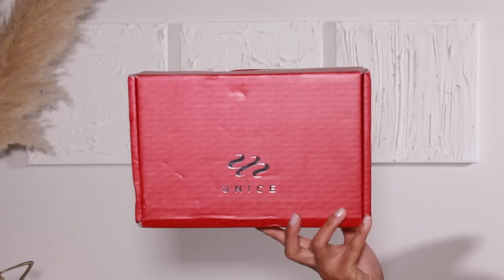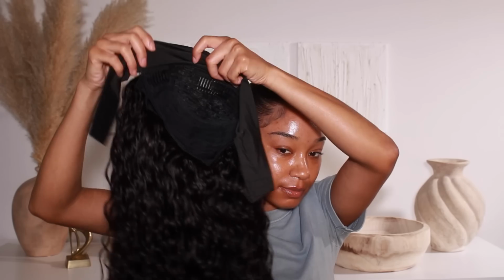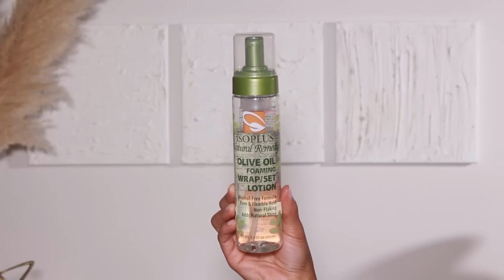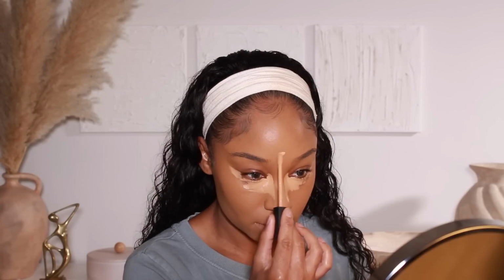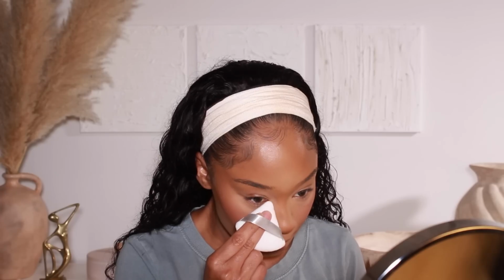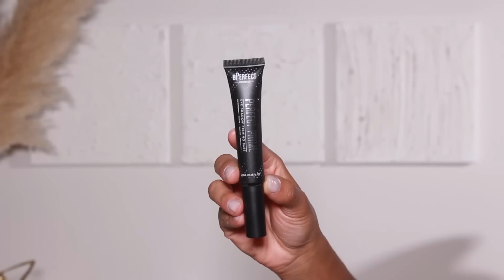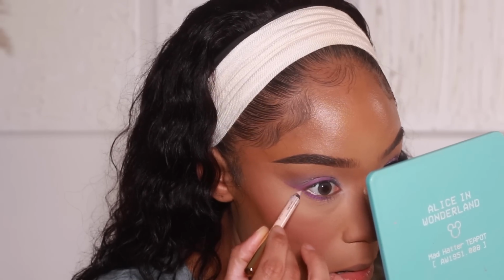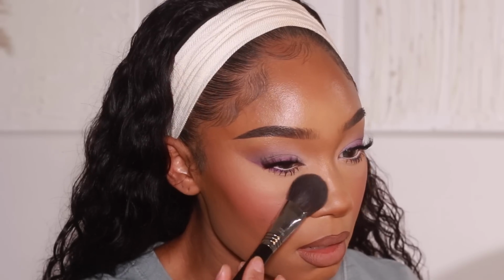Spring Lavender Soft Glam Makeup Look | Unice Hair Co.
The Special Code Get $$$ OFF: UNICEFE05 & UNICEFE10 (full $49-$5,$99-$10)
Ships from US/FR: 2-5 Days Fast Delivery
Same hair in the video ➤
Hair info: Water Wave Headband wig in 24 inches 150% Density

*Highlight Done Straight Headband Wig ➤
*Affordable 4*4 & 5*5 HD Lace Body Wave Wig ➤

V part kinky curly wig ➤
V part kinky straight wig ➤
V part Body wave wig➤

Code: TIFFANYJONES10

Code: tiffanyj

Code: tiffanyj10

Brand: CrvstalLashes
Code: TIFFANY

Products marked with ( * ) were sent to me for free to try, but this does not influence my opinion about these or any other product mentioned in my videos. Meaning if you make a purchase through them, I receive commission. I always give you guys my 100% honest thoughts regardless of brand partnerships.